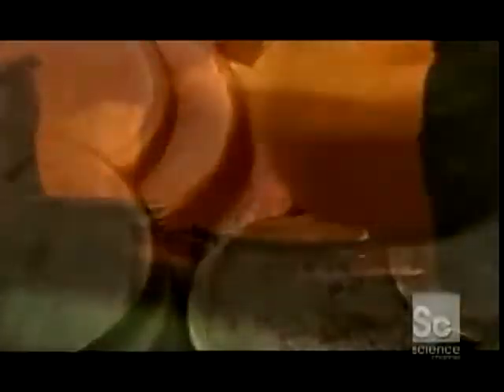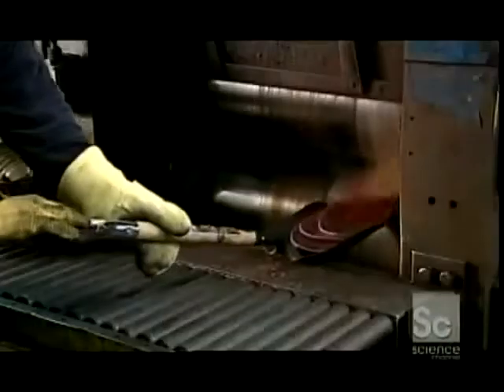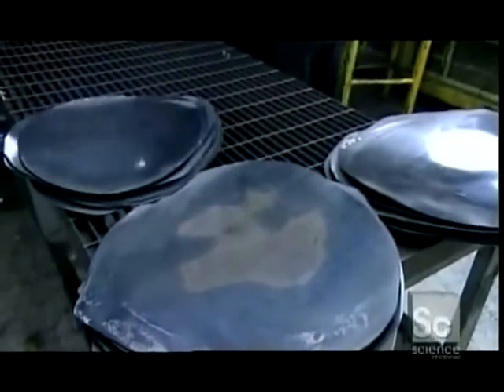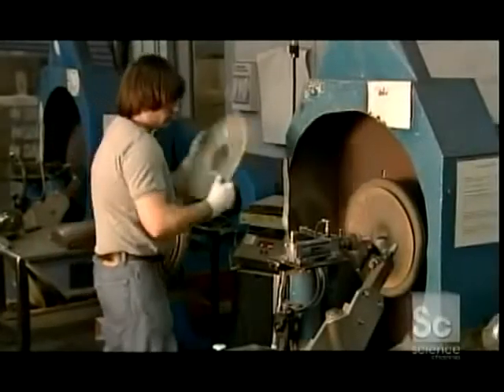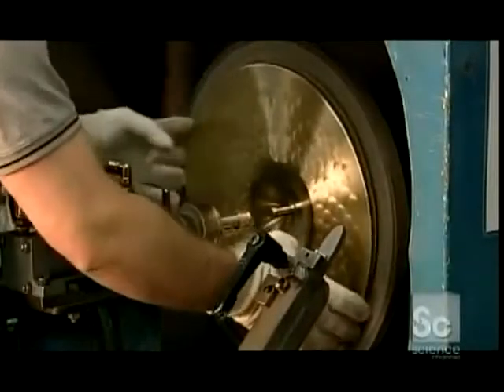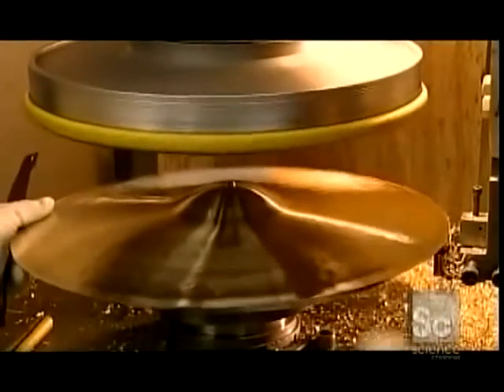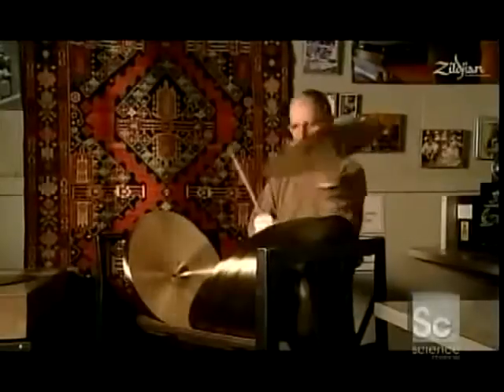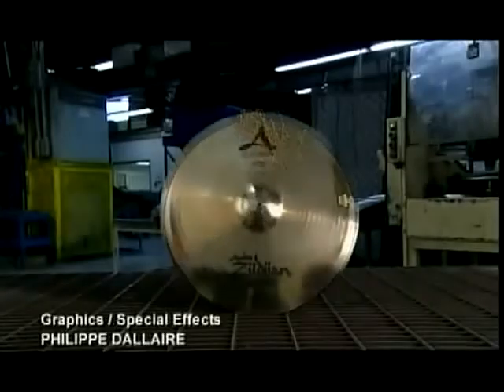HOW IT'S MADE CYMBALS FROM RAW TO POLISH | LUMERSKI TV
“Do what you can, with what you have, where you are.”

– Theodore Roosevelt